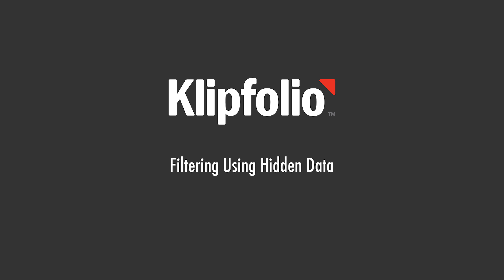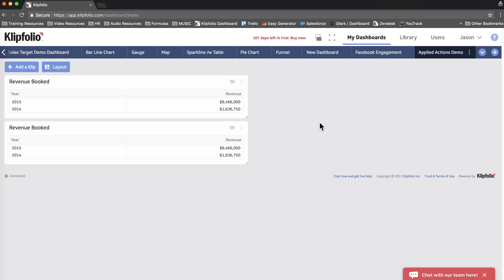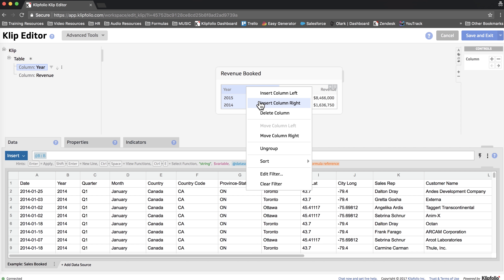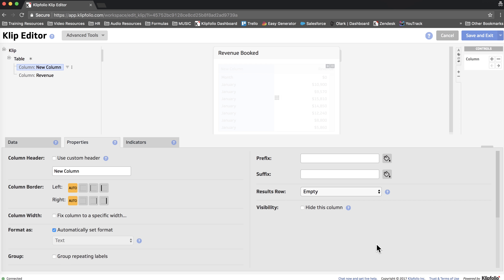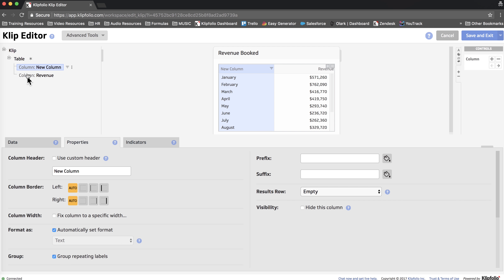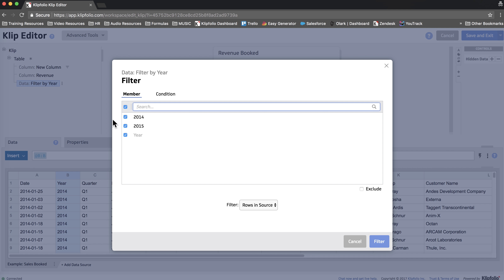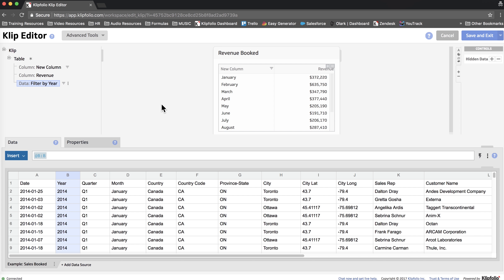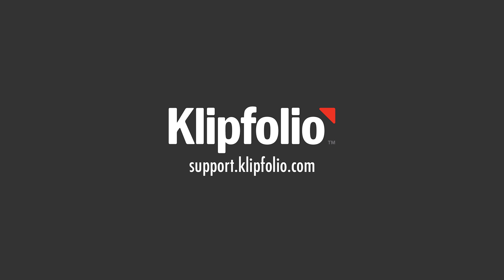Klipfolio Basics: Filtering Using Hidden Data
In this quick demo, Jason introduces the concept of hidden data. With hidden data you can filter your data by adding a new data sub-component, without adding any new elements to your visualization.